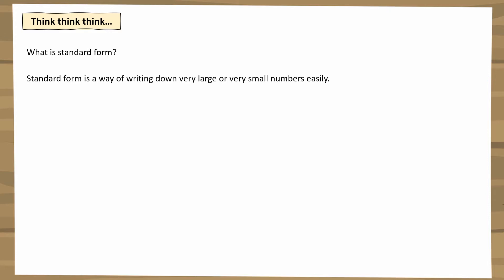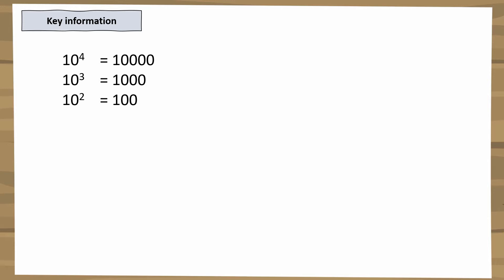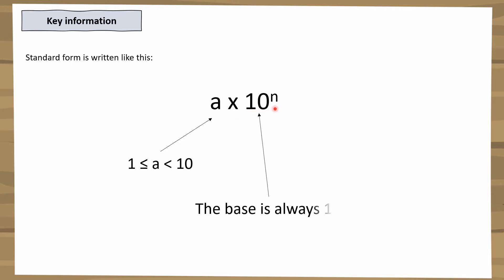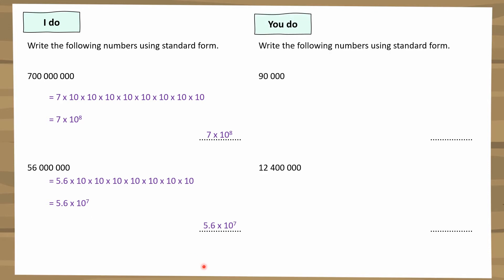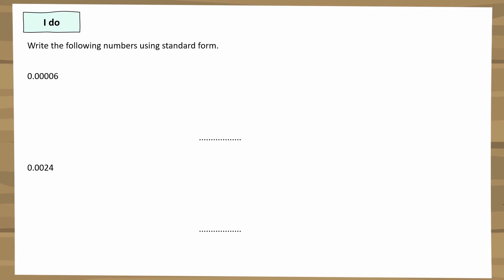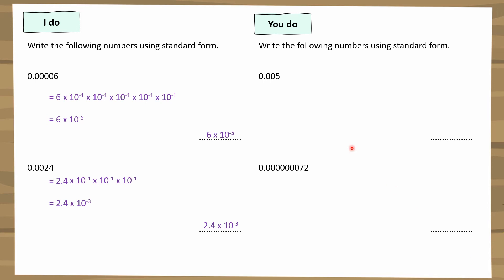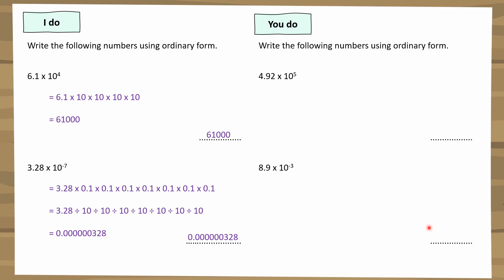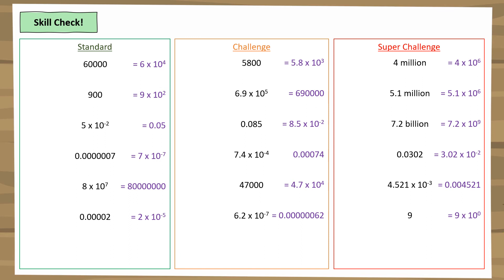Writing numbers in standard form | Foundation and Higher GCSE | JaggersMaths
How to convert numbers between ordinary and standard form